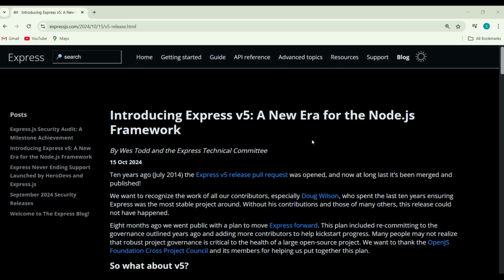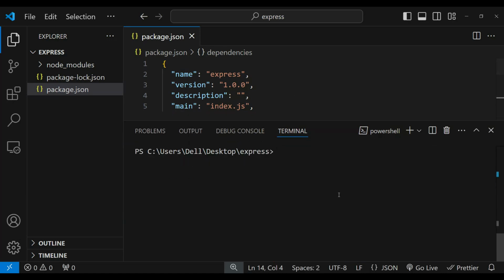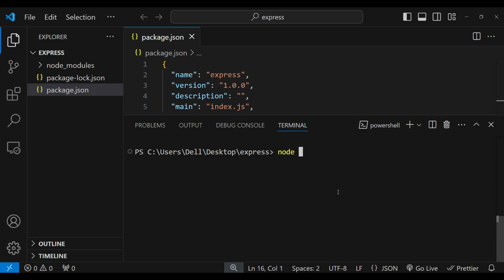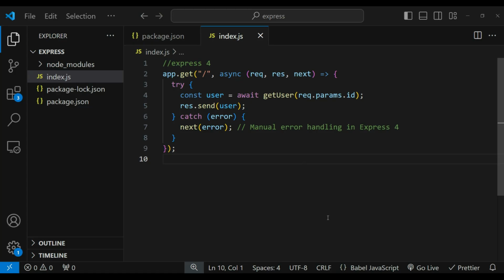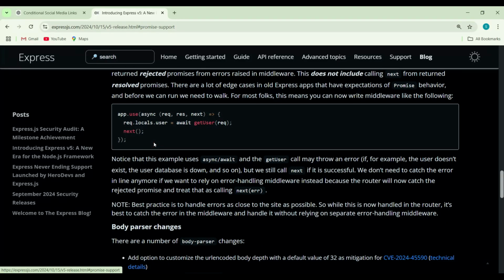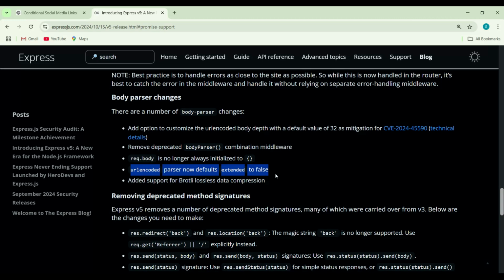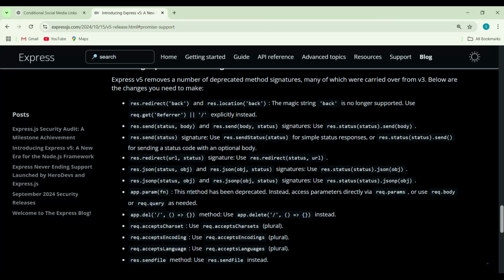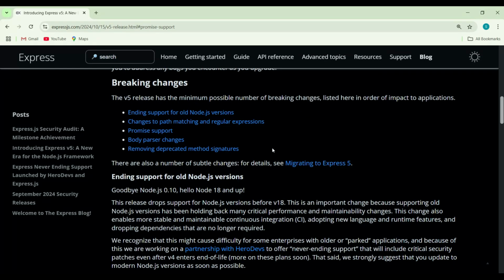Express 5 released...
In this video we will be going through the changes and improvements made in express 5.